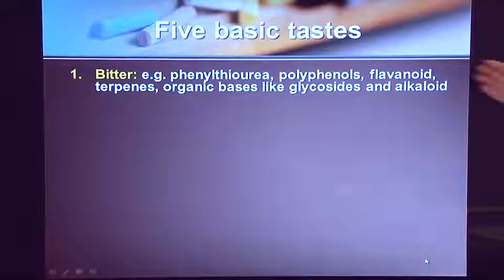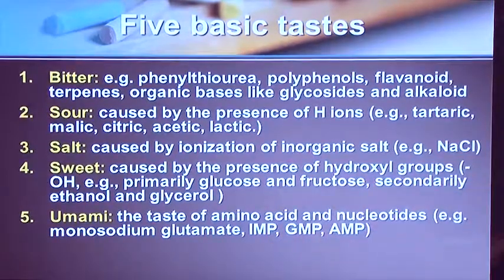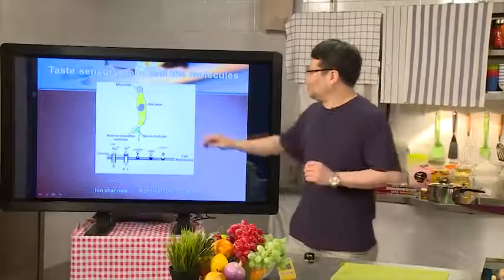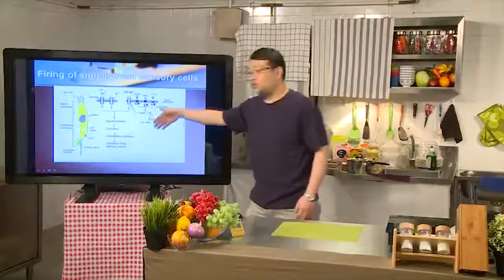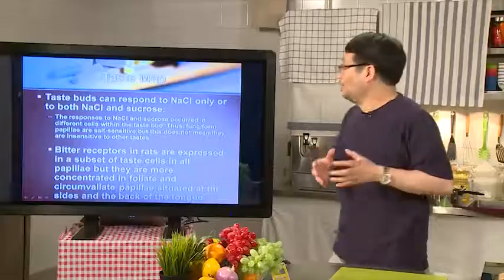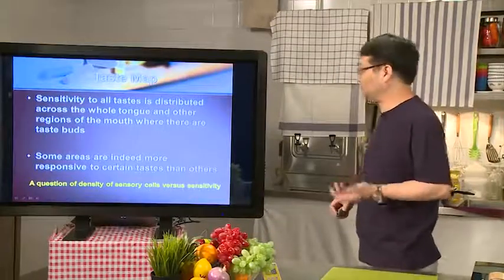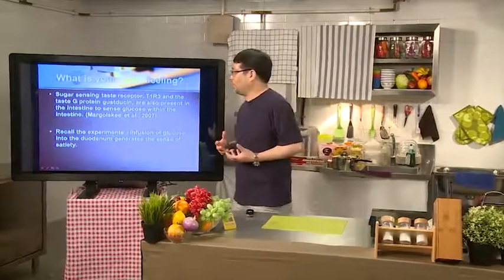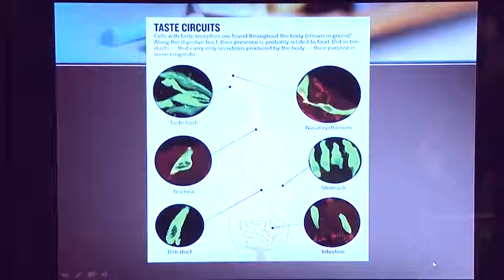There are more than four basic tastes - umami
Z  kurzu  Science in gastronomy z  Coursea.org